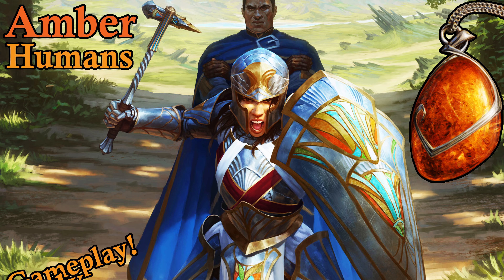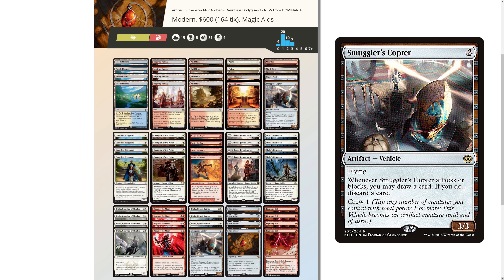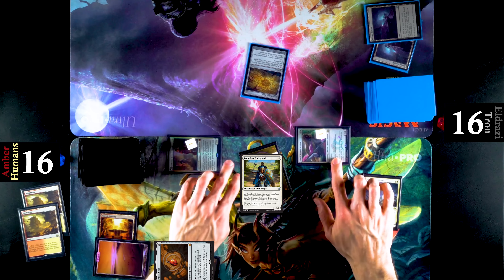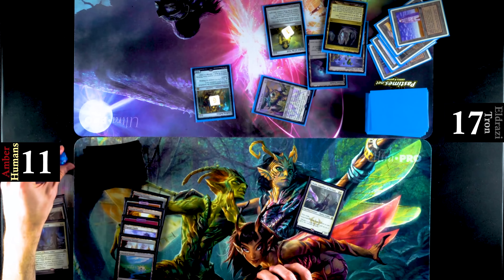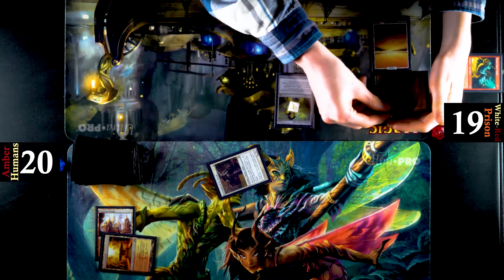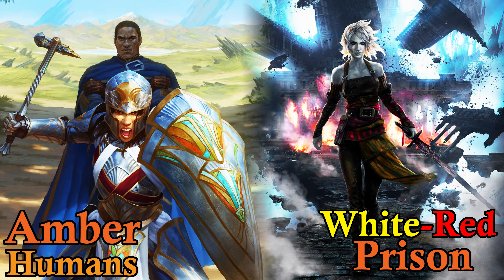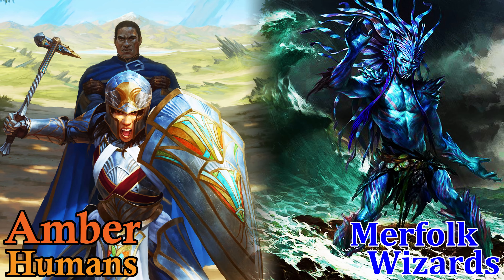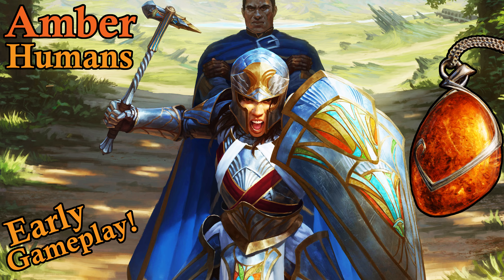Modern Amber Humans Deck w/ MOX AMBER & DAUNTLESS BODYGUARD! – Early DOMINARIA Gameplay!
Mox Amber and Dauntless Bodyguard are here early from DOMINARIA! Welcome to Battle of the Missing Chromosomes!! Can this deck make an impact on Modern? Will Daddy ever come home from the supermarket? Let’s see who can win the elusive missing chromosome!!!

Decklist:
4 Mox Amber
4 Dauntless Bodyguard
4 Champion of the Parish
3 Thalia, Heretic Cathar
4 Thalia's Lieutenant
4 Thalia, Guardian of Thraben
4 Lightning Bolt
4 Norin the Wary
4 Kytheon, Hero of Akros
2 Smuggler's Copter
4 Magus of the Moon
4 Flooded Strand
1 Marsh Flats
4 Inspiring Vantage
4 Arid Mesa
2 Plains
1 Mountain
2 Sacred Foundry
1 Eiganjo Castle